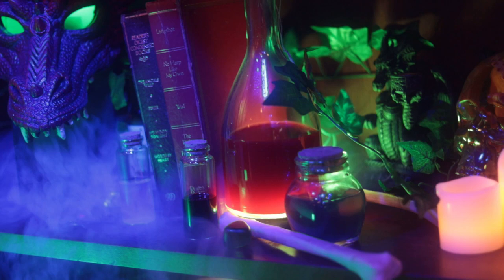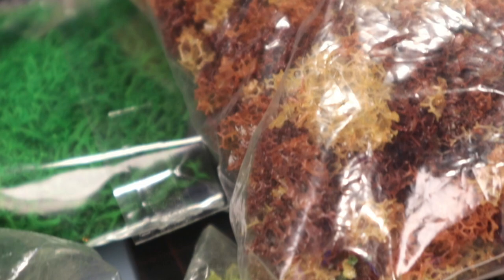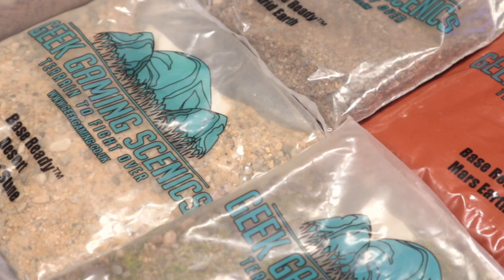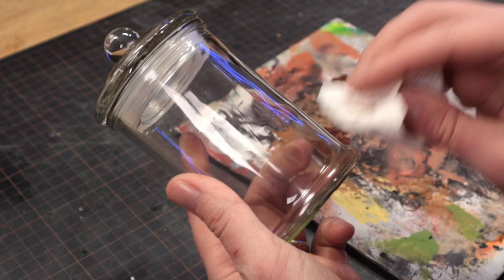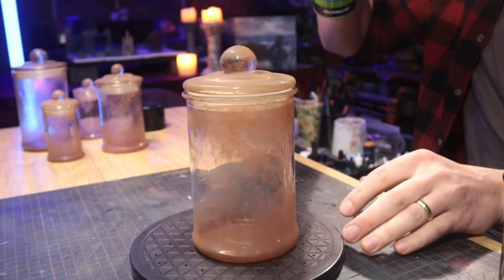DON'T Hide your Hobby Materials!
Running out of storage space and want some fantasy style props? Take a look at this cheap and easy craft to store all those flocks, mosses and @GeekGamingScenics materials!